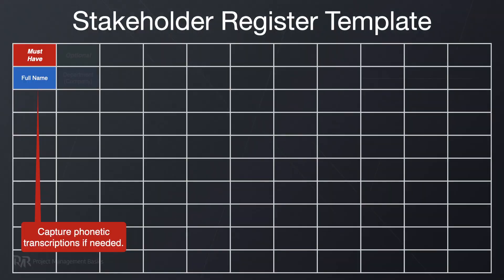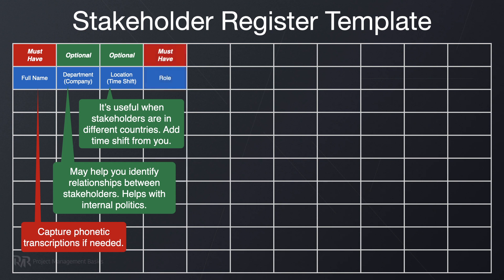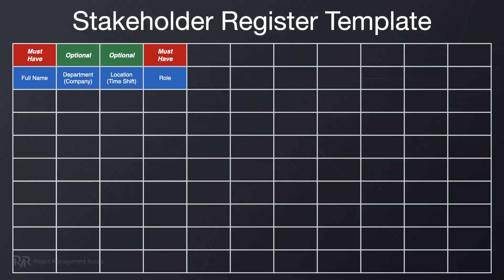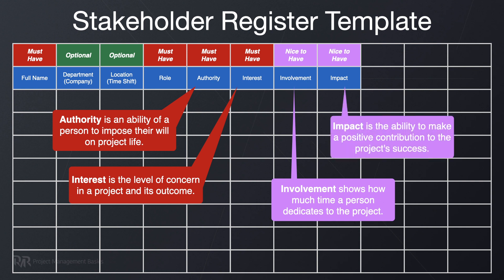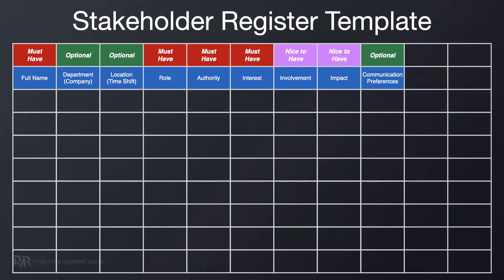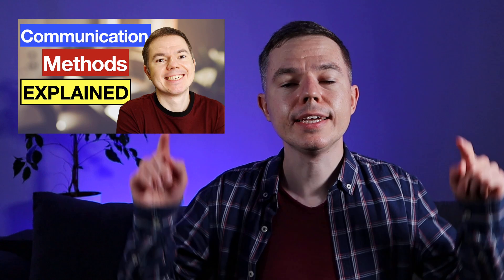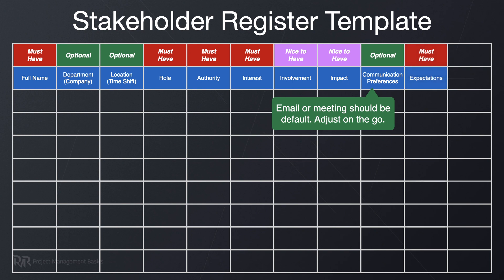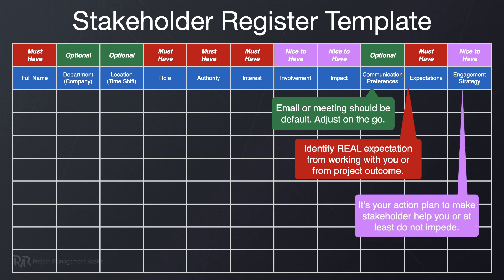The #1 Stakeholder Register Mistake You're Making Right Now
90+ successful IT projects. 500+ PM s trained. Run it before your next standup.

A stakeholder register is a critical tool in project management. In the software development industry, it's a must-have for every project. This video will show you a practical stakeholder register template you can use in any company. You can type in the names of the columns I mention here into an Excel sheet, and you are ready to go.